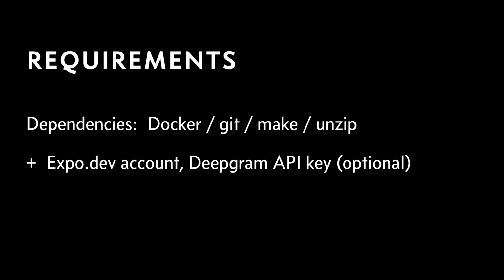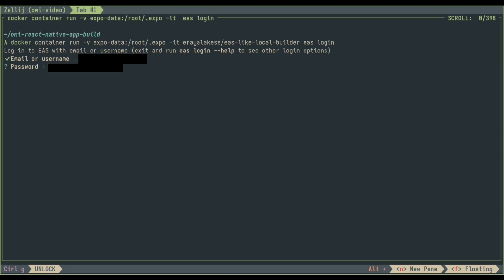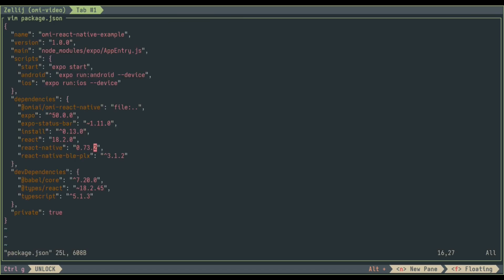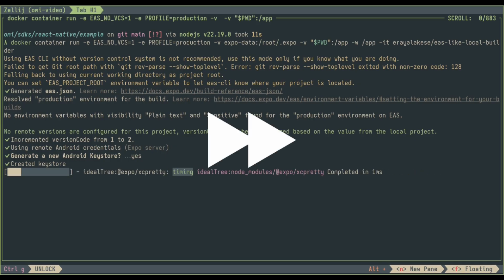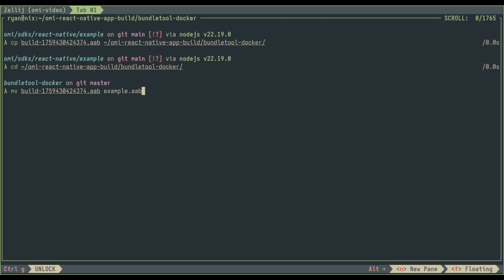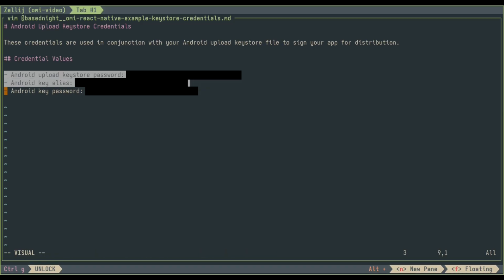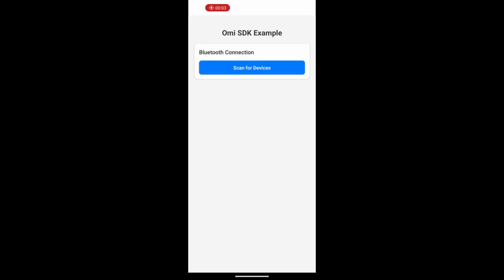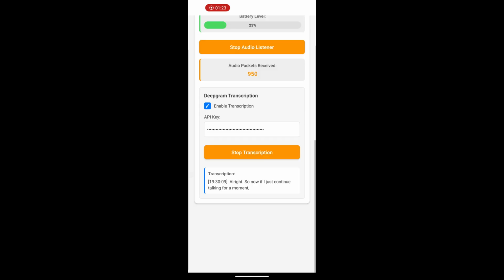Building the Omi React Native SDK Example App